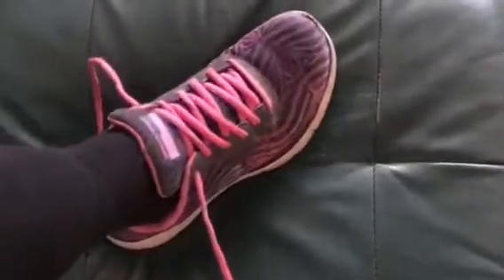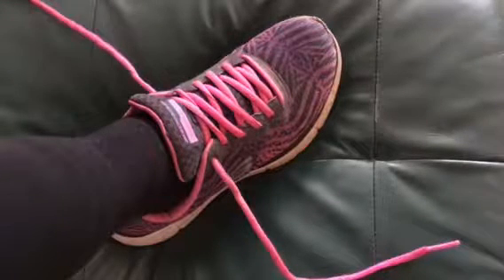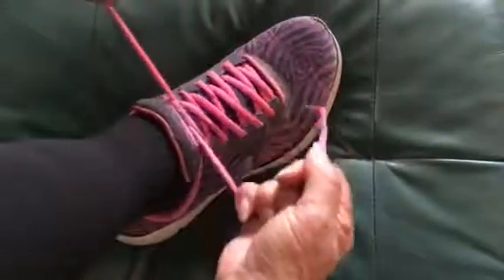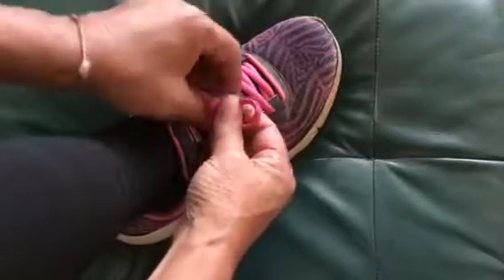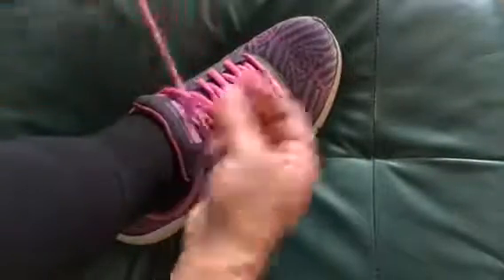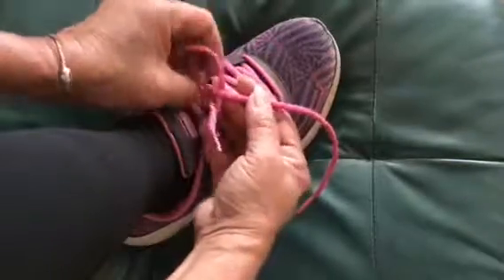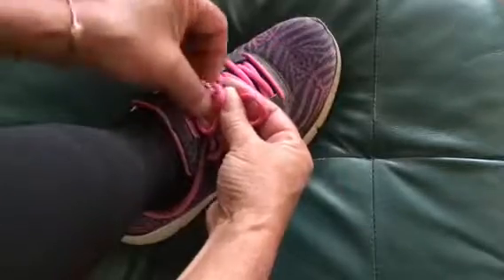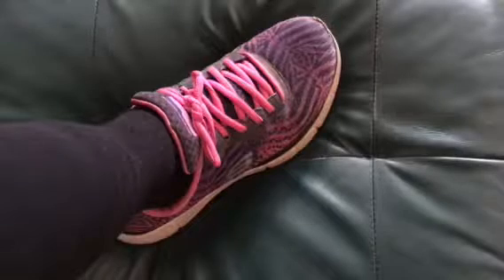Silly Songs with Ms. Roe: Tie Your Shoe!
Tie Your Shoe: a step by step song!